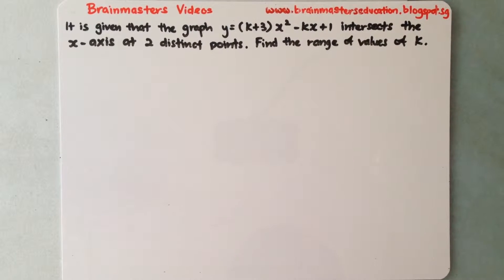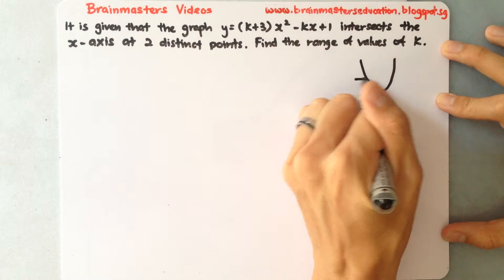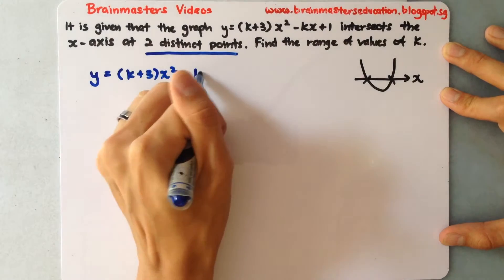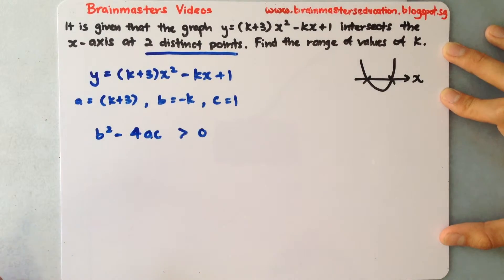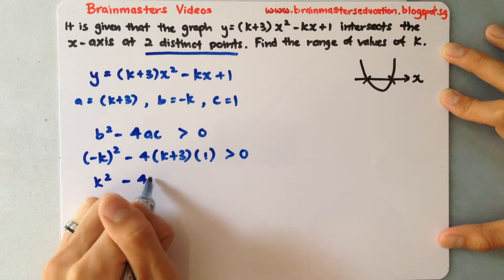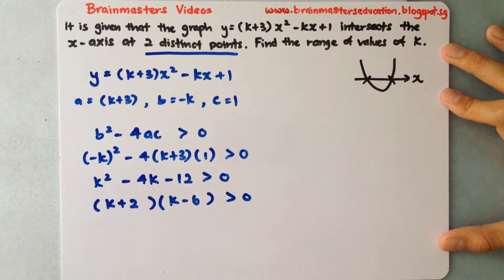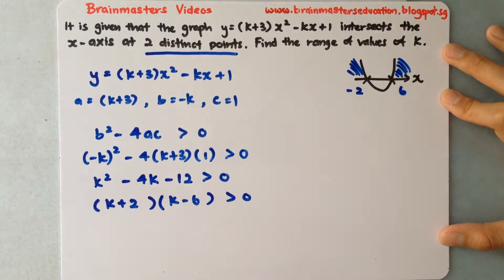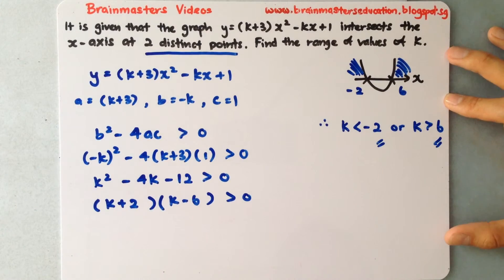Quadratic Equations - Nature of Roots - Real and Distinct Roots